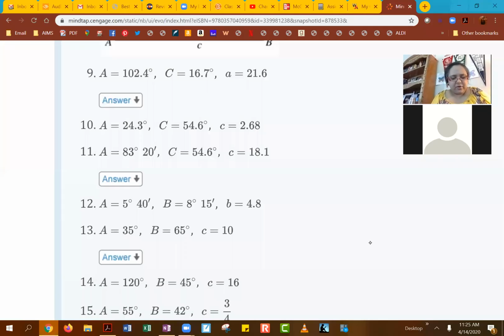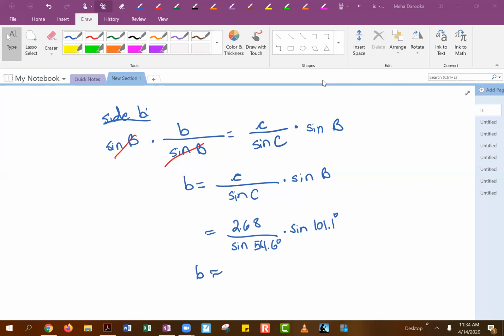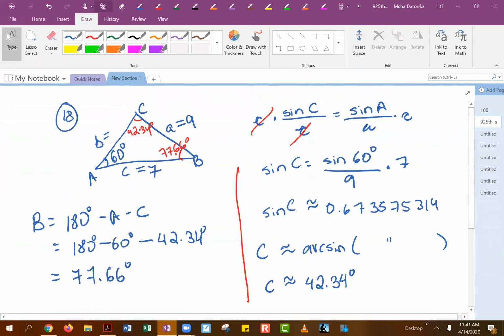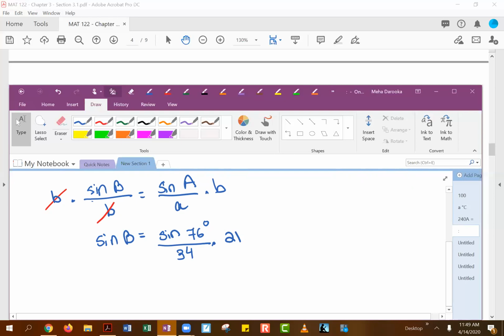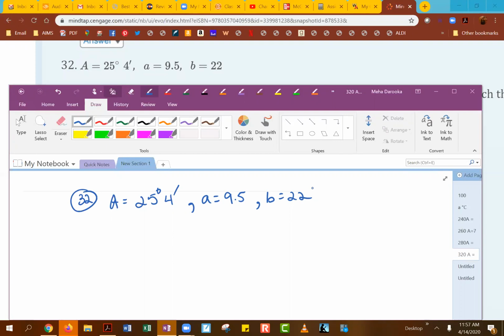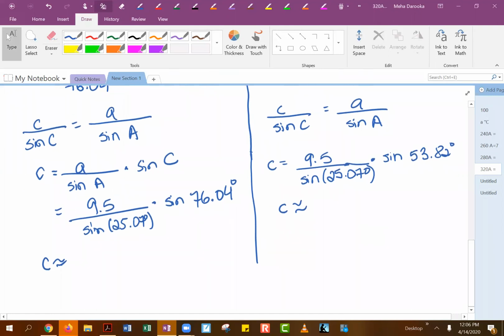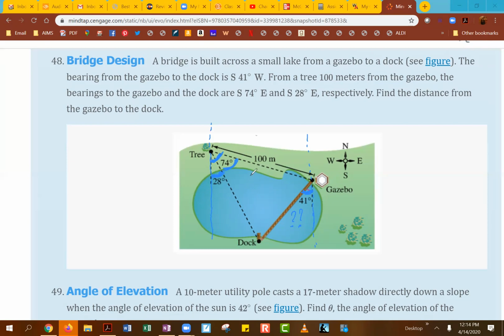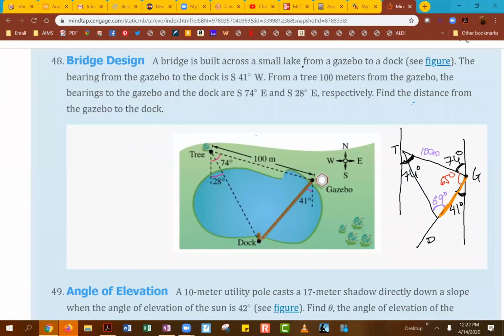MAT 122 - Chapter 3 - Section 3.1 - 04.14.2020